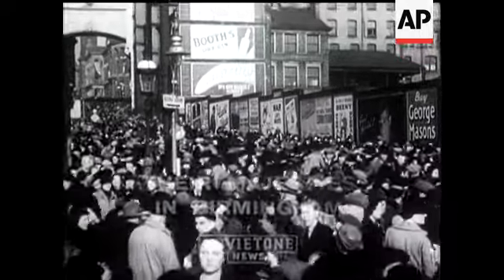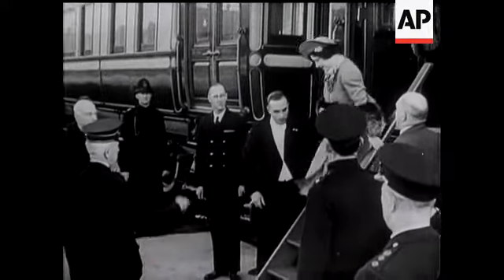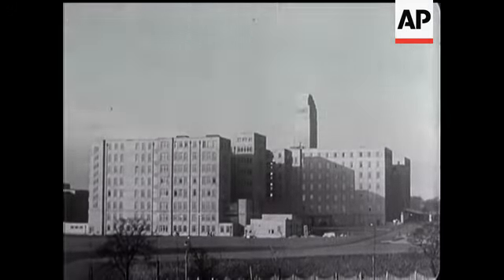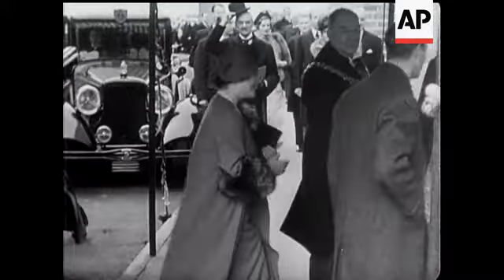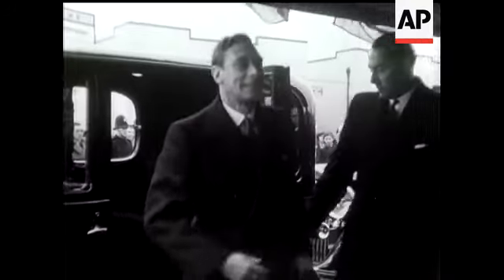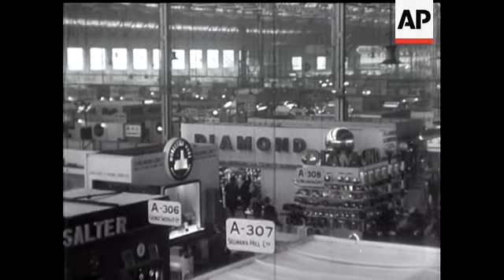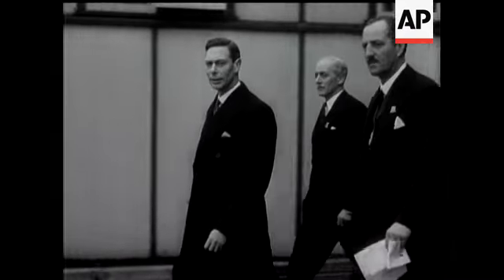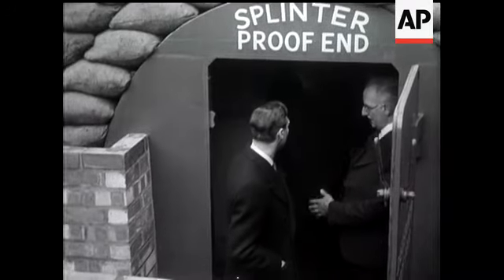Royalty In Birmingham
Their Majesties alight from the Royal Train and, accompanied by Lord Austin and Mr Chamberlain make a tour of the shadow factory and see Fairey "Battle" Bombers. Then the pair tour the new centre hospital and then over the medical school where the latest instruments are used. At the BIF at Castle Bromwich, they are accompanied by Lord Dudley and show interest in several exhibits including kettle making and an ARP shelter.